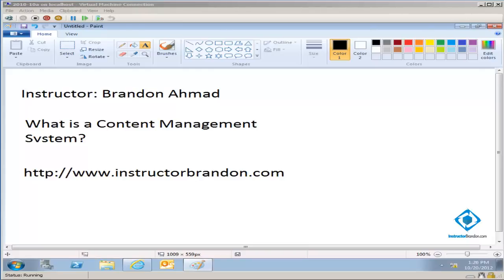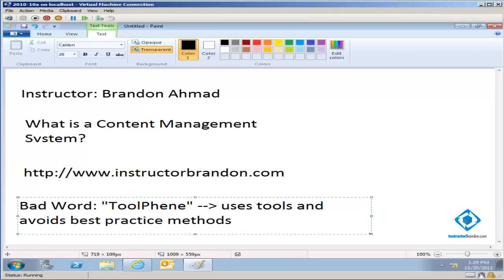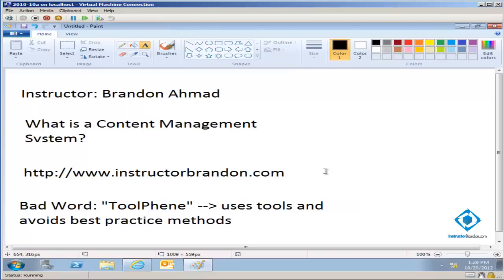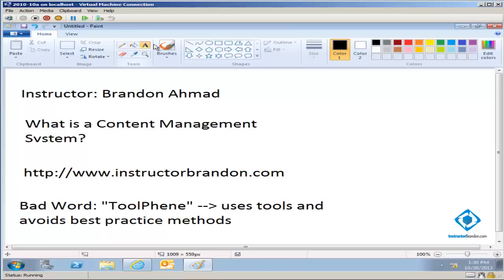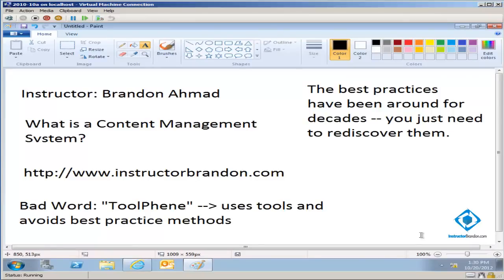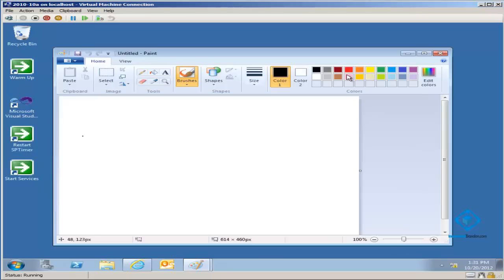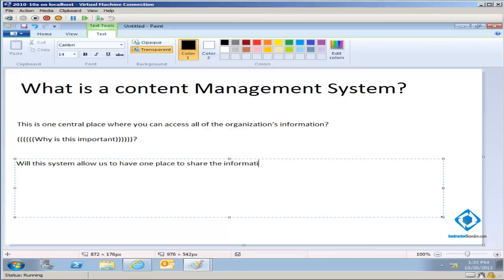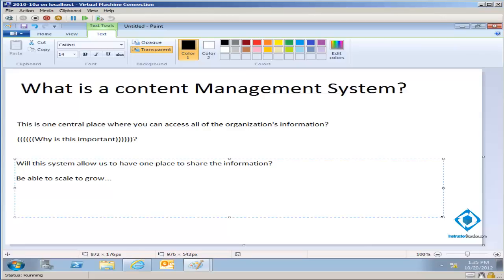What is CMS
In the first part of our Online User Course, you learn what a CMS system is and what it really means to be a Content Management System